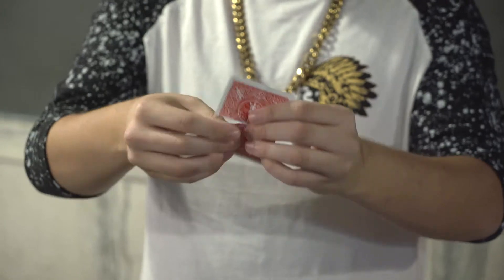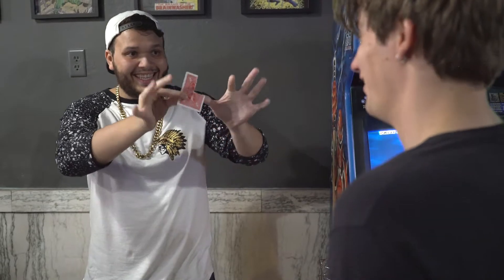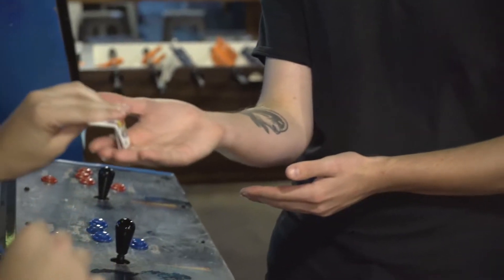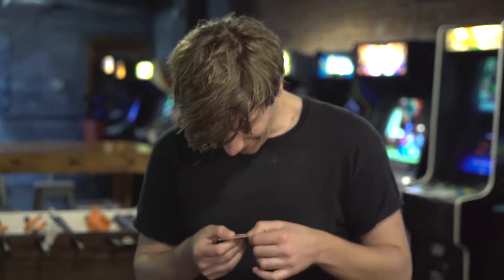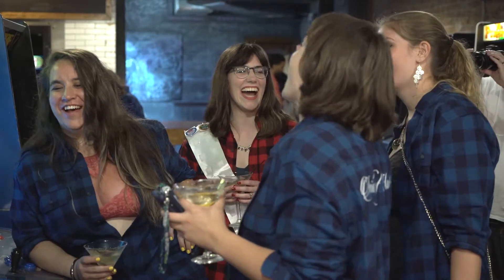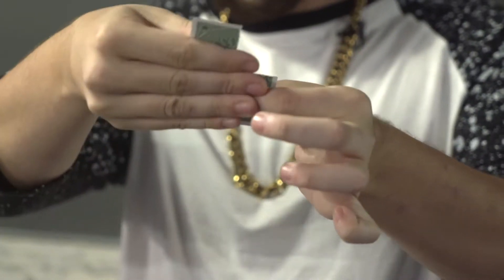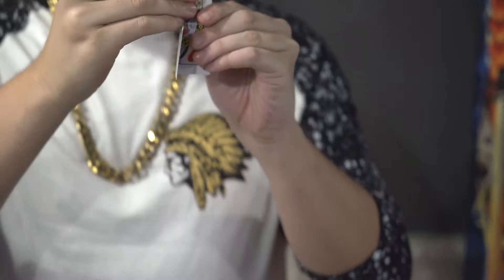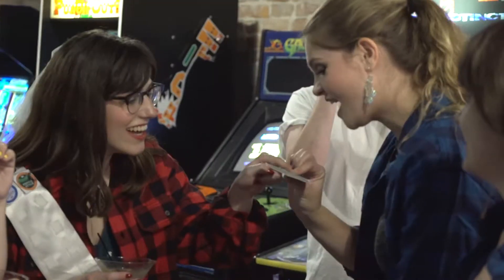TOGETHER by Chris Hanowell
A card is torn up then restored completely. The most practical method we've ever seen.